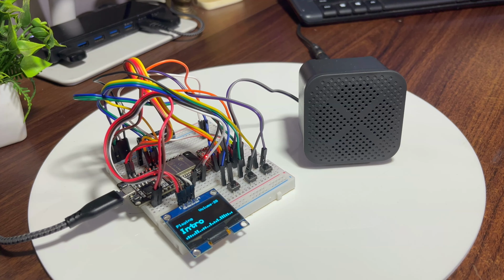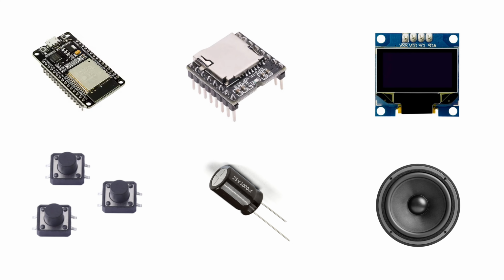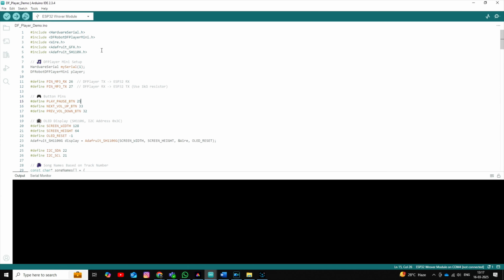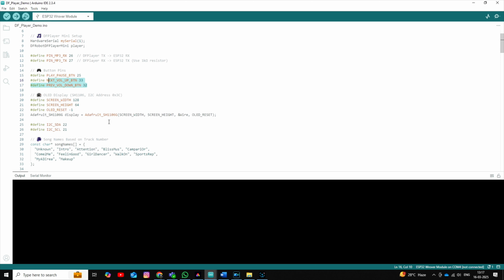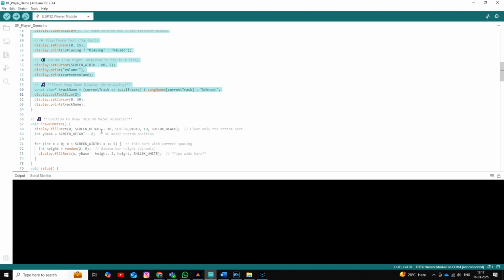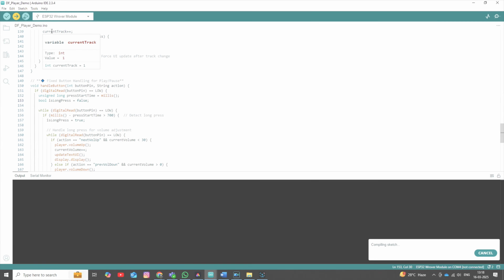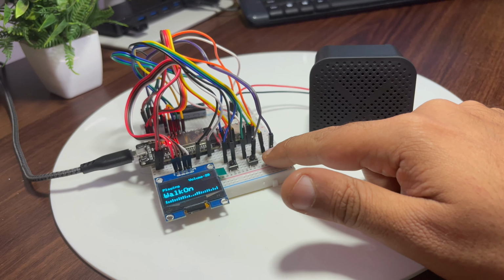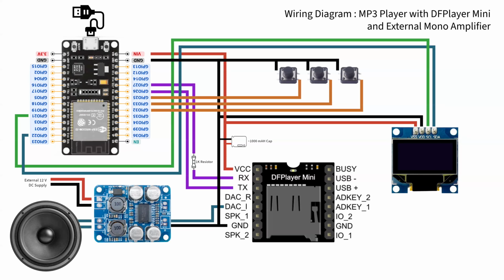ESP32 MP3 Player | Play, Pause & Volume Control! (Part 2)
📌 Part 2: ESP32 MP3 Player | Play, Pause & Volume Control!
🎶 Turn Your ESP32 Into a Fully Functional MP3 Player! 🚀 In this tutorial, we take the DFPlayer Mini to the next level by adding playback controls, volume adjustment, and track navigation!

🔥 What You’ll Learn in This Video:
✅ How to control MP3 playback using buttons
✅ Adding Play/Pause, Next/Previous, & Volume Up/Down
✅ Using an OLED Display to show track info & animations
✅ Connecting a 5W speaker for better sound output
✅ Using an external amplifier (PAM8403/TPA3118) for high-quality audio

🔹 ESP32 Development Board
🔹 DFPlayer Mini MP3 Module
🔹 1.3-inch OLED Display
🔹 Three Push Buttons (Play/Pause, Next, Volume)
🔹 1000uF Capacitor (Power Stability)
🔹 Speaker (3W or 5W Recommended)

🔧 Step-by-Step Guide:
1️⃣ Format your microSD card (FAT32) & name MP3 files numerically
2️⃣ Connect buttons to GPIO 25, 33, and 32
3️⃣ Initialize DFPlayer Mini on GPIO 26 & 27
4️⃣ Set up an OLED screen on GPIO 22 & 21 to display track info
5️⃣ Upload code & start playing music! 🎵

🎚️ Enhancing Audio Output:

The built-in amplifier is great for small projects
For better sound clarity & loudness, connect an external amplifier (PAM8403 or TPA3118)
Power the amp with a 12V adapter for optimal output
🔊 Listen to the Difference:
🔹 Left Channel → Without Amplifier
🔹 Right Channel → With Amplifier

💡 Troubleshooting Tips:
⚠️ DFPlayer not responding? Check wiring & baud rate settings
⚠️ Buttons not working? Verify GPIO connections in code
⚠️ Audio distortion? Lower volume in software or use an amplifier